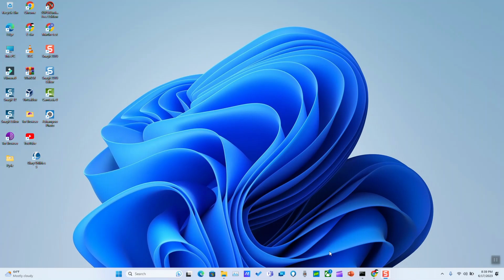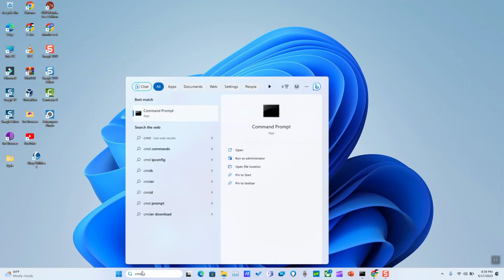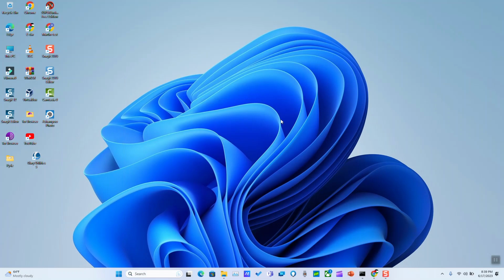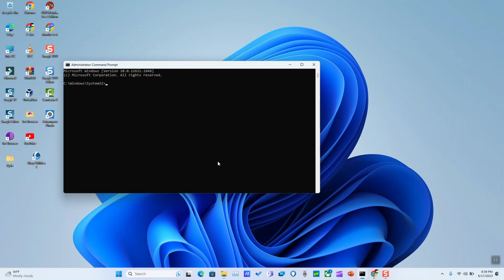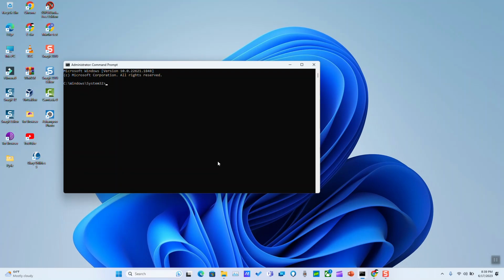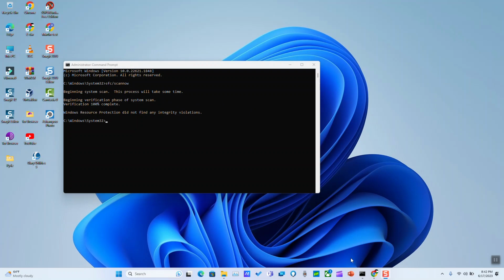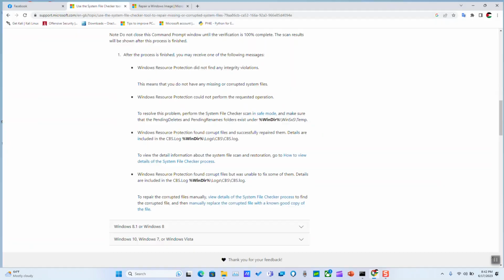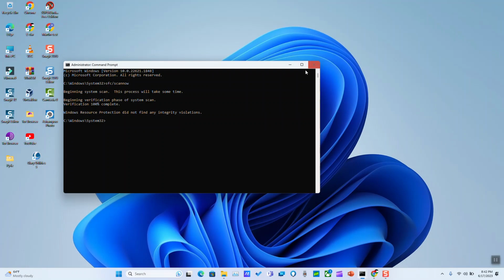How to fix Microsoft windows corrupted system files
Is your Microsoft Windows operating system acting up due to corrupted system files? Don't worry, help is at hand! In this in-depth video tutorial, we'll walk you through the process of fixing corrupted system files in Microsoft Windows, restoring stability and performance to your computer.
By watching this video until the end, you'll be able to repair your windows and solve all its problems.
Repair Microsoft Windows files
Fix missing and corrupted files in Windows
Windows file repair solutions
Troubleshooting missing and corrupted files in Windows
Restoring missing files in Microsoft Windows
Repairing corrupted files in Windows
Windows system file recovery
Windows file repair tools
Fixing DLL errors in Windows
Repairing system files in Microsoft Windows
Windows file integrity check
Windows file restoration methods
Repairing missing or damaged Windows system files
Windows file recovery techniques
Windows file repair guide
Recovering lost files in Microsoft Windows
Windows file repair commands
Repairing file associations in Windows
Windows file repair software
Troubleshooting file corruption in Microsoft Windows